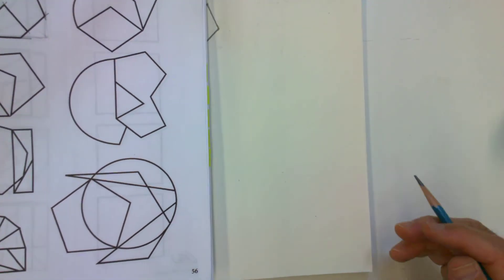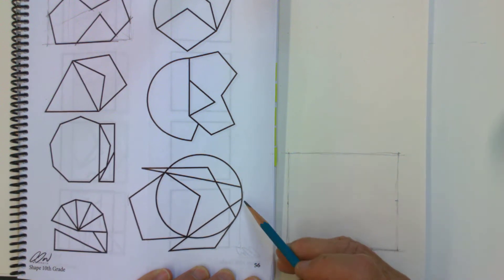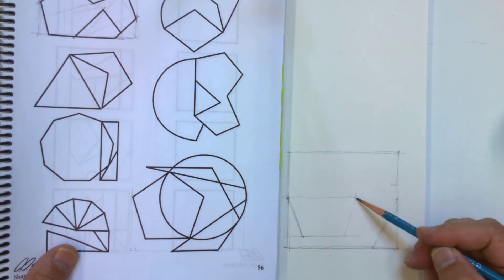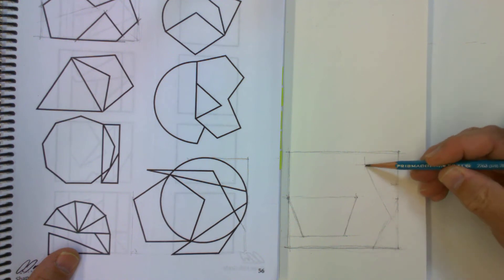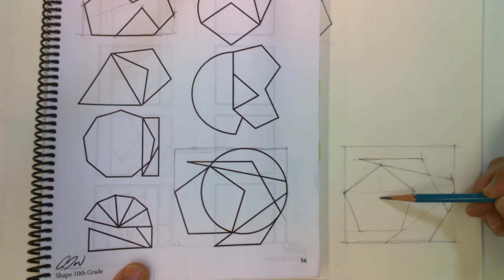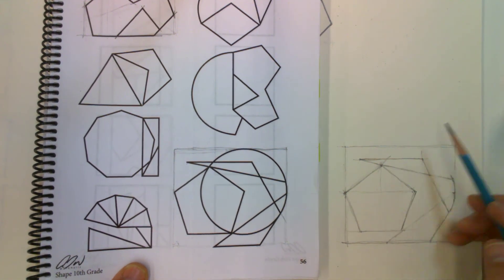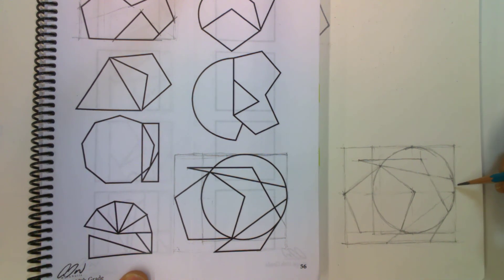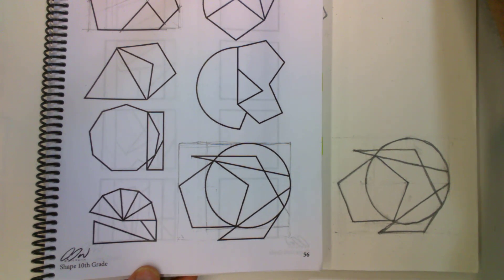Shape Rep #3 Complex without a bounding box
Shape replication exercise of compound angled objects without a bounding box. These require you to make an imaginary box for reference.